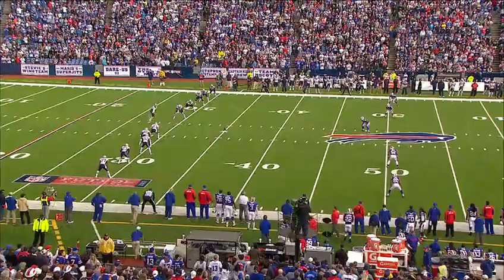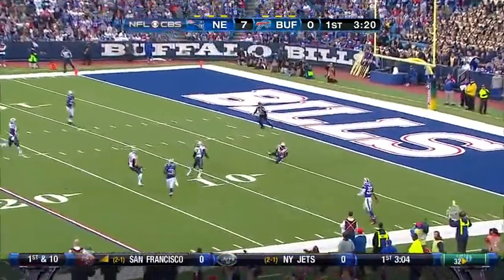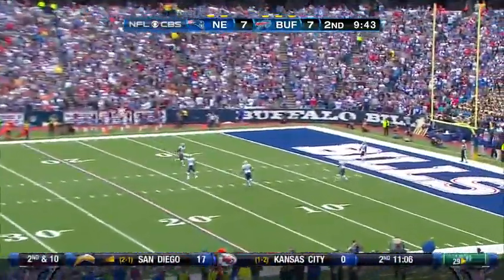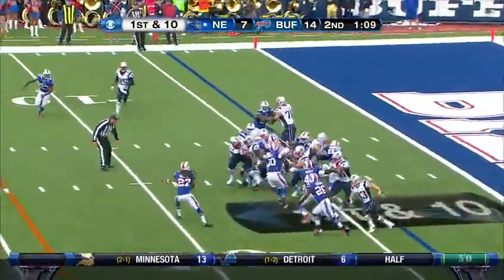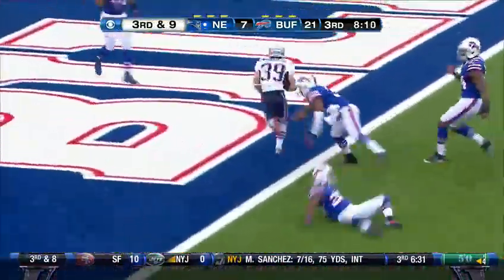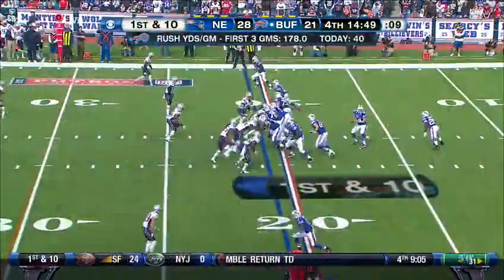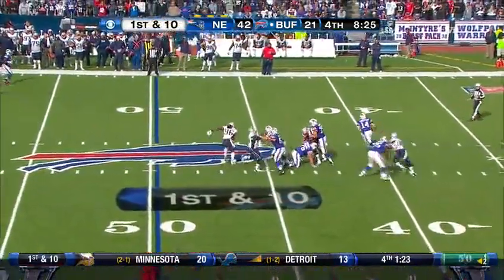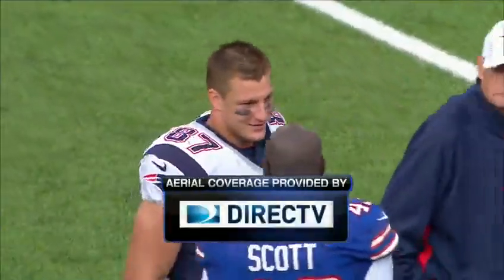2012 - Patriots @ Bills Week 4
Condensed Game